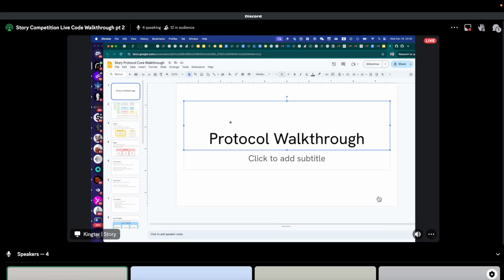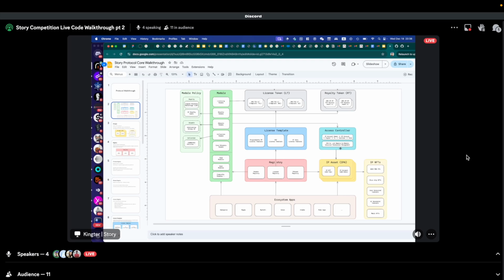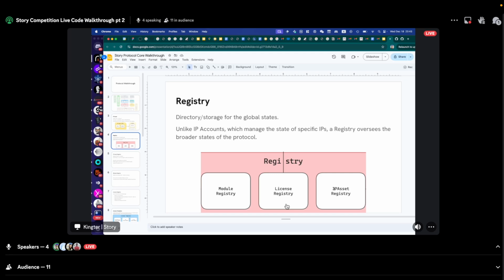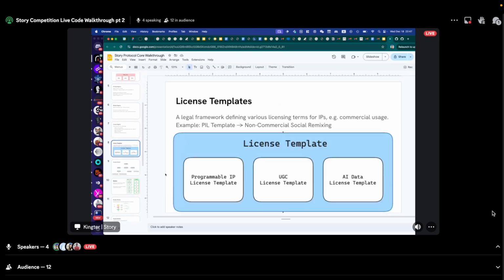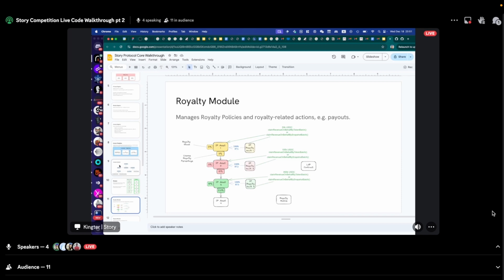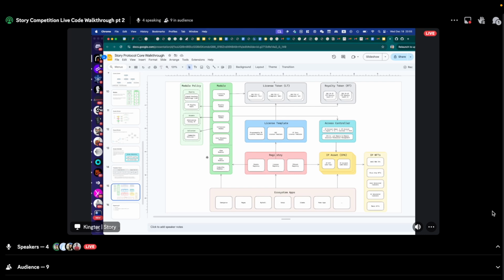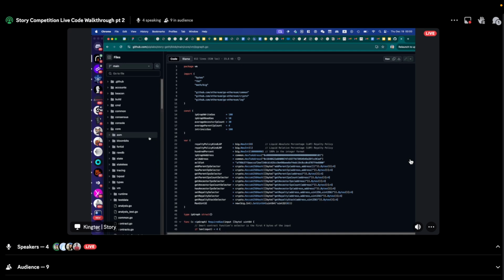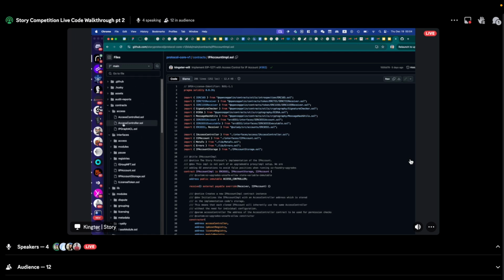Story Protocol Competition Live Code Walkthrough Part 2 | Cantina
The Story Protocol team conducted a live code walkthrough for the scope of their competition currently running on Cantina.

About Story Protocol:
Story Protocol is building the Programmable IP layer to bring programmability to IP. Story Protocol transforms IPs into networks that transcend mediums and platforms, unleashing global creativity and liquidity.